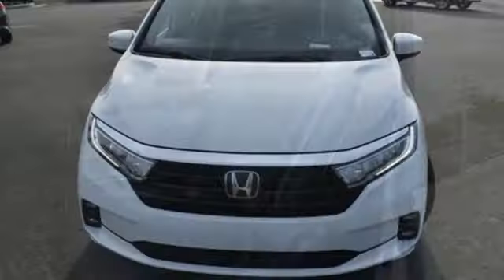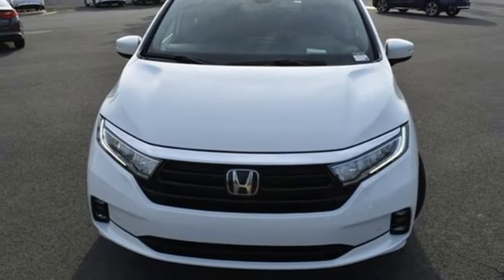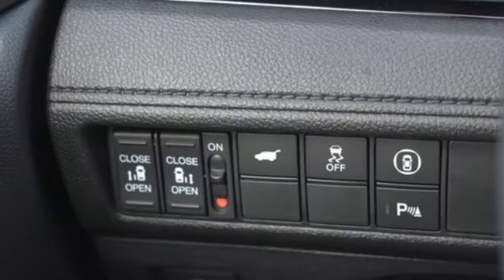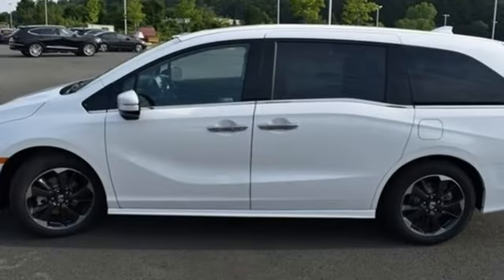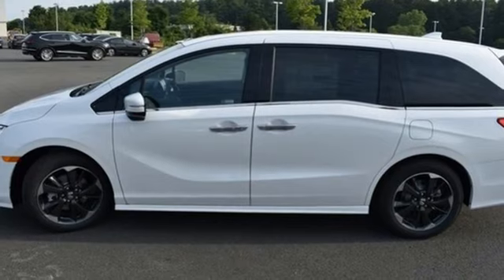New 2023 Honda Odyssey Washington DC MD Chantilly, DC HCPB071079 - SOLD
Year: 2023
Make: Honda
Model: Odyssey
Trim: Elite
Engine: 3.5L V6 SOHC i-VTEC 24V
Transmission: 10-Speed Automatic
Color: White
Interior: Black
Stock #: HCPB071079
VIN: 5FNRL6H97PB071079
Platinum White Pearl 2023 Honda Odyssey Elite 10-Speed Automatic 3.5L V6 SOHC i-VTEC 24Vbrbrbr19/28 City/Highway MPG We make every effort to provide accurate information but please verify options and price with management before purchasing. All vehicles are subject to prior sale. All financing is subject to approved credit. Dealer installed options are additional. Stock photo colors, options and trim levels may vary. Not responsible for typographical errors. Published price subject to change without notice to correct errors and omissions or in the event of inventory fluctuations. Vehicle offers/prices & internet price quotes valid for 48 hours from initial posting date, subject to change by dealer/manufacturer without notice. Vehicles may be in transit to dealer. Vehicle photos may not match exact vehicle. Please call to confirm availability status. All prices exclude taxes, title, license, and a $899 documentation fee. Model tested with standard side airbags (SAB). Government 5-Star Safety Ratings are part of the National Highway Traffic Safety Administration (NHTSA). New Car Assessment Program **Based on model year EPA mileage ratings. Use for comparison purposes only. Your mileage will vary depending on driving conditions, how you drive and maintain your vehicle, battery pack age/condition, and other factors.